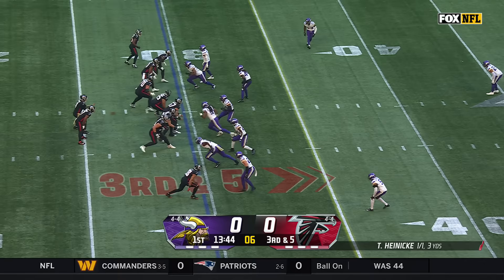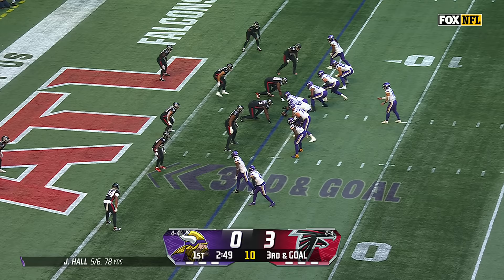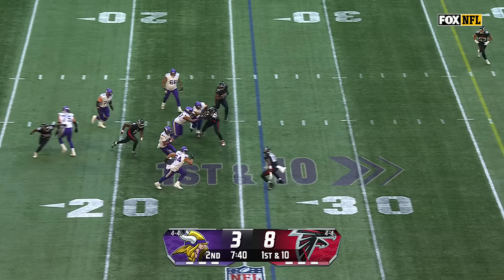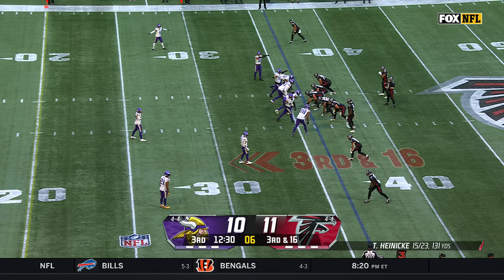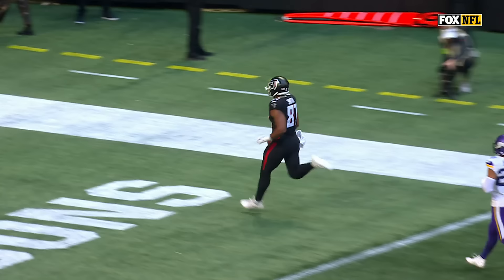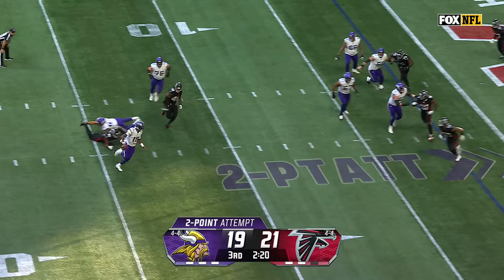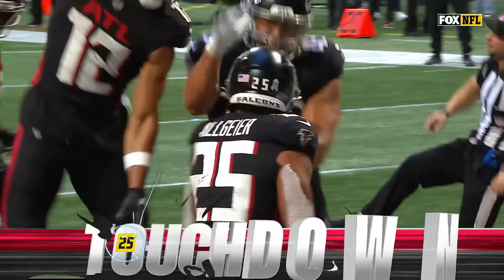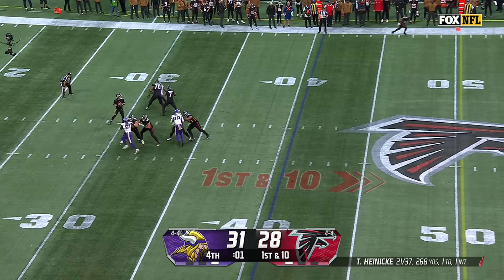Minnesota Vikings vs. Atlanta Falcons Game Highlights | NFL 2023 Week 9